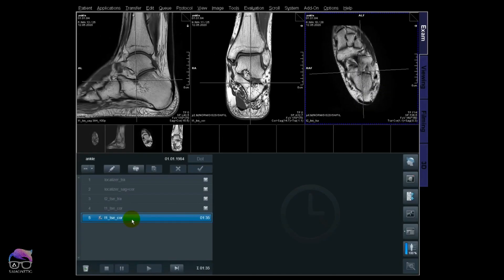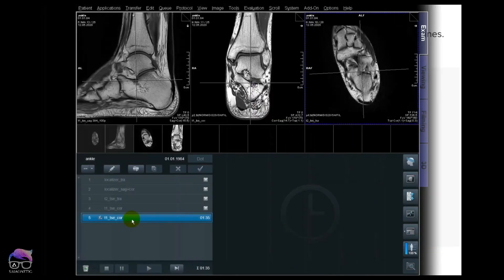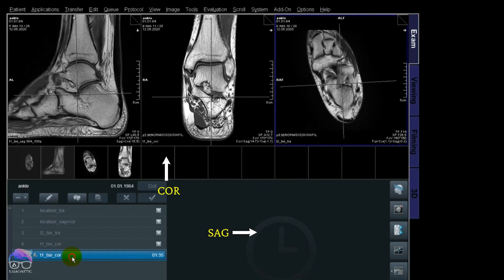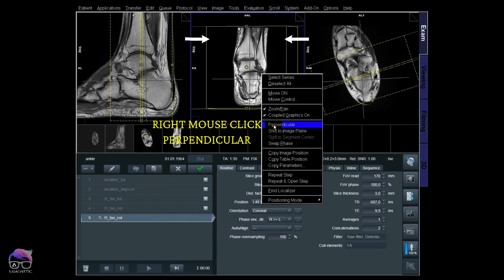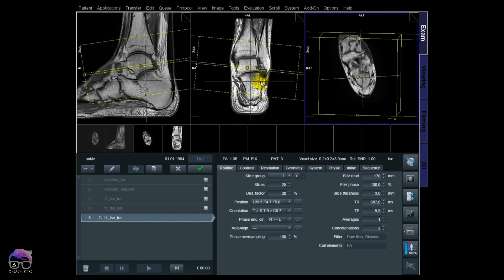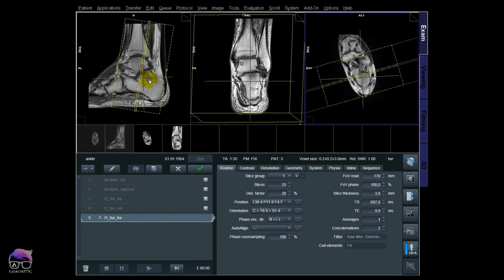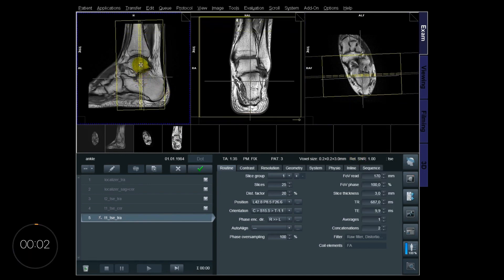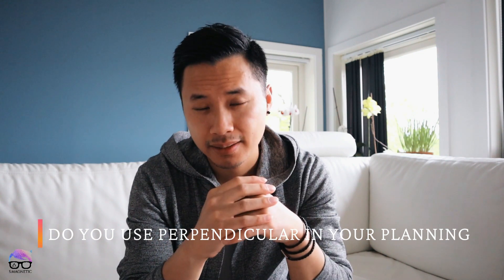BACK TO BASIC - PERPENDICULAR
2 MINUTES SUNDAY. Today I will try to explain to you perpendicular tool for planning faster, efficient and more precisely. Not everyone fully understand this tool, which again not using it. Nevertheless, I hope this 2minutes tips will be valuable for you.